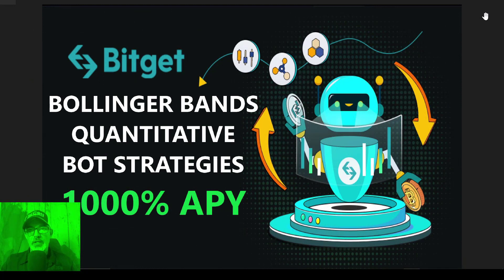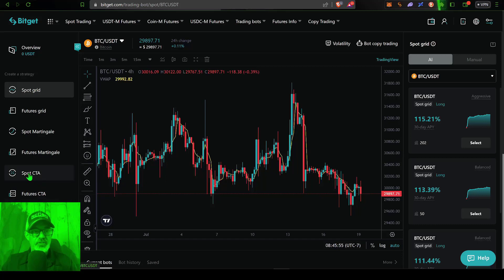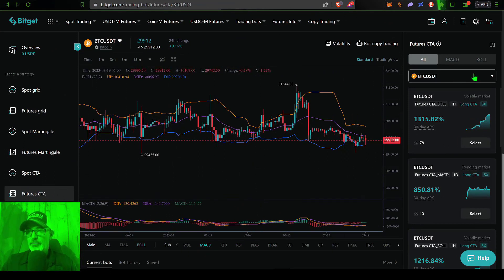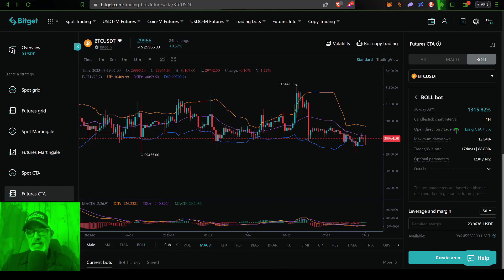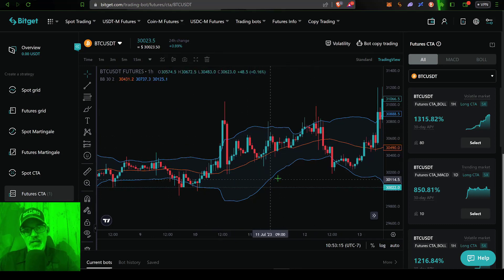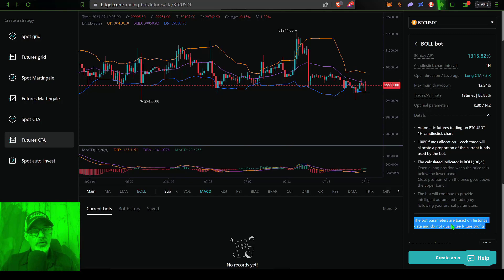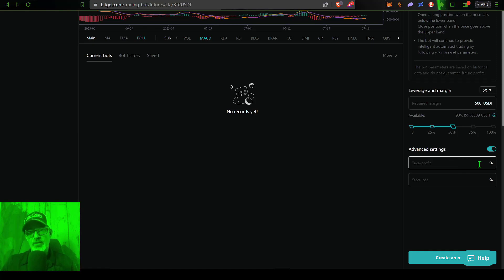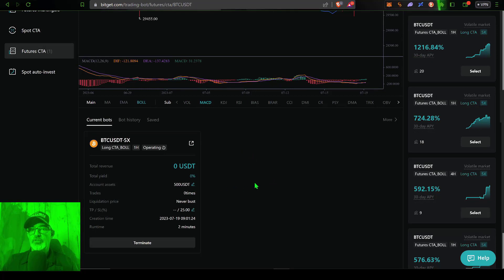How to Setup Profitable BITGET Futures CTA AI Bot - Bollinger Bands Quant Crypto Trading Strategy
How to Setup Profitable BITGET Futures CTA AI Bot - Bollinger Bands Quantitative Crypto Trading Strategy